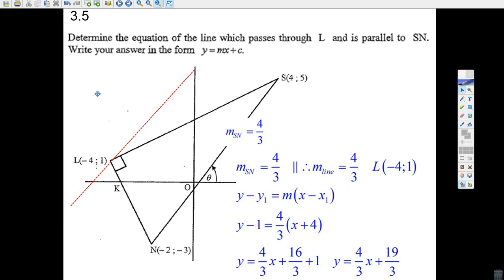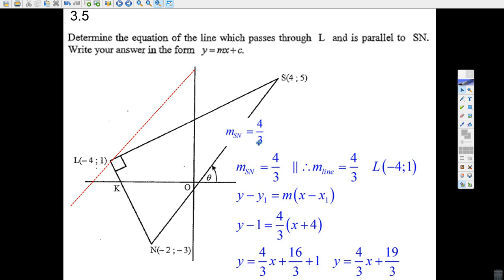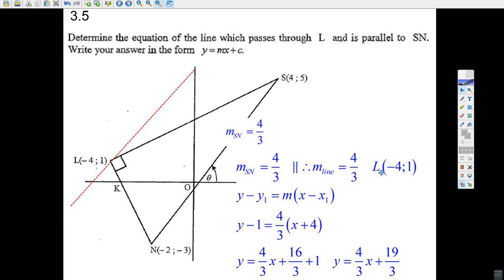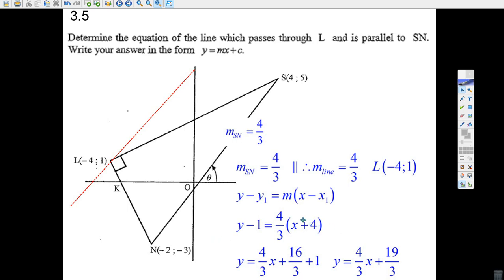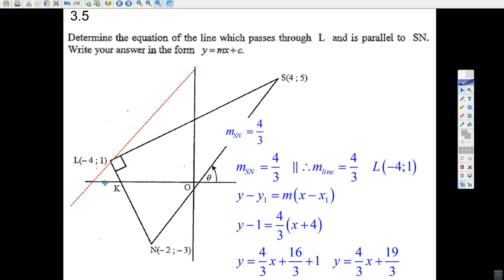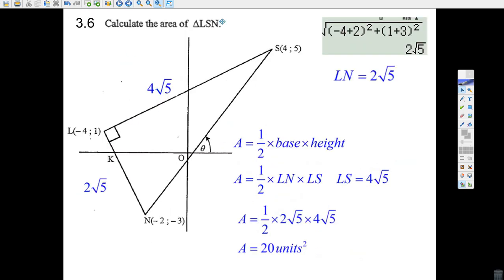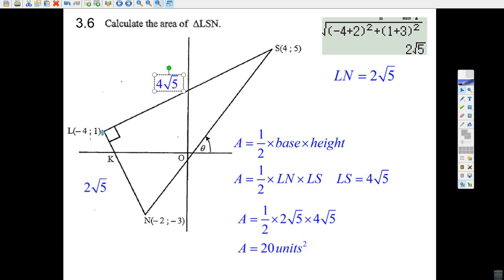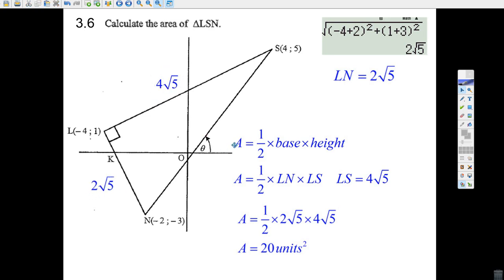Q3 5 Q3 6 2023 P2